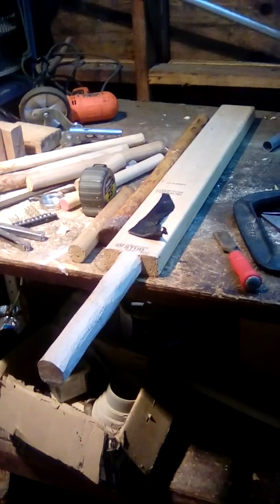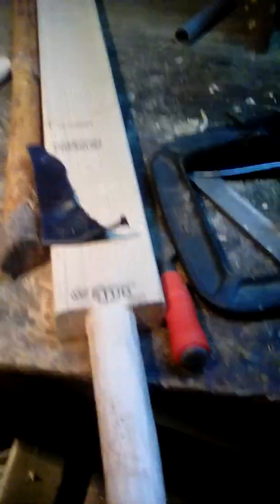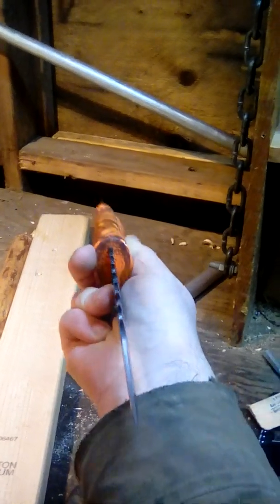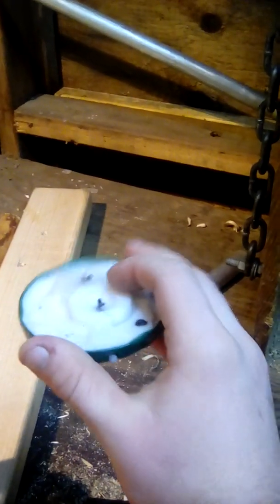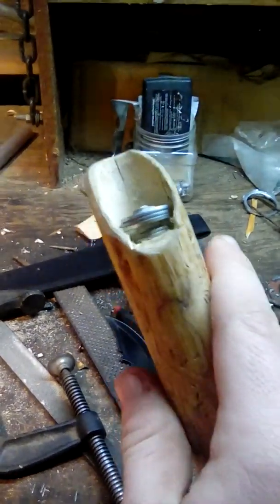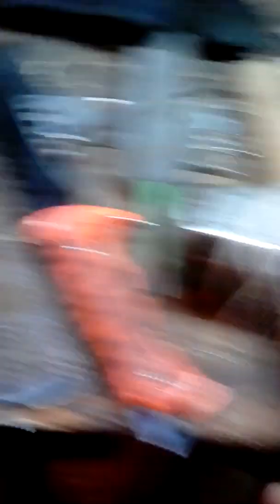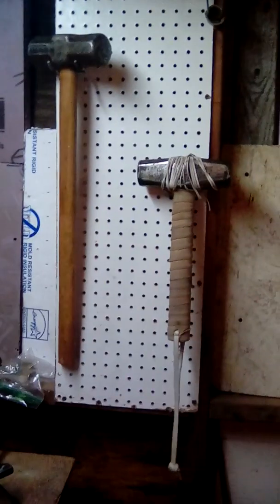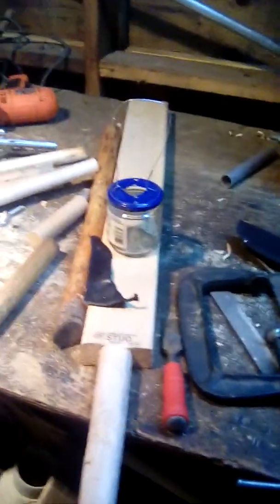Up date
Forgive me
Me voice is deep